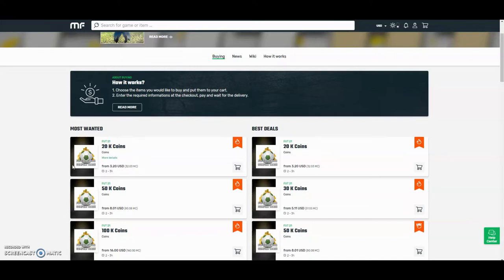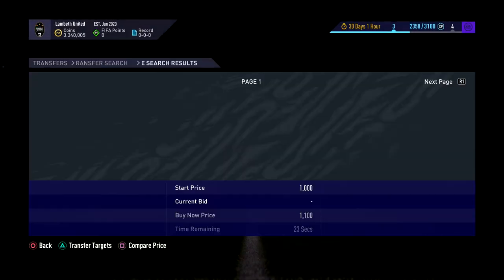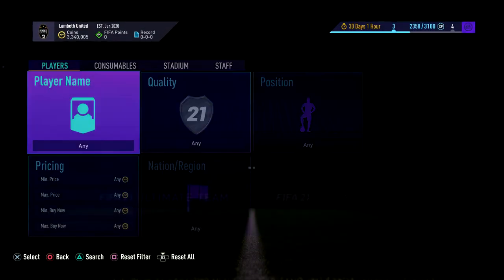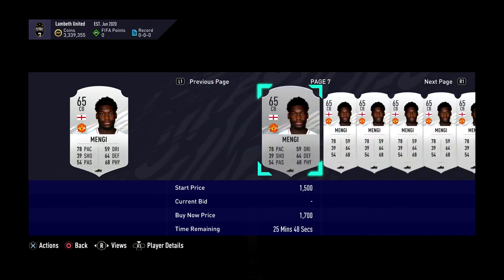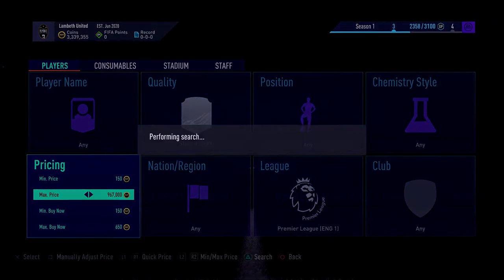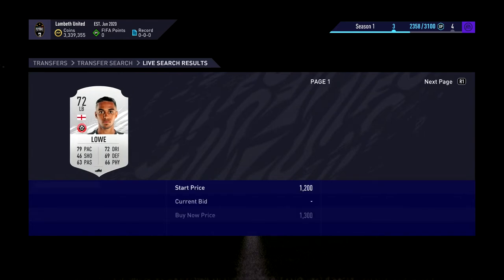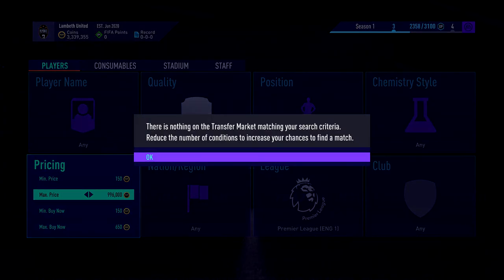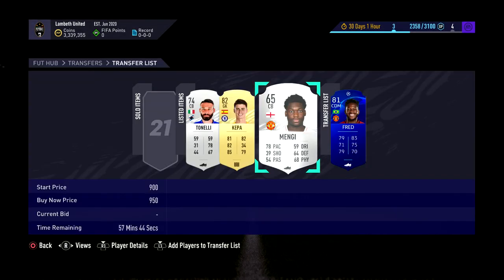THE BEST SILVER METHOD ON FIFA 21!! BPL SILVER SNIPING FILTER TO MAKE 50K AN HOUR!!